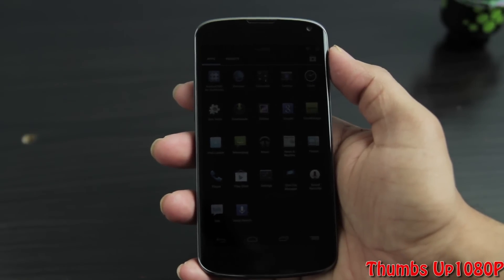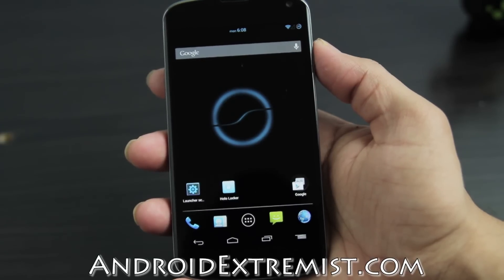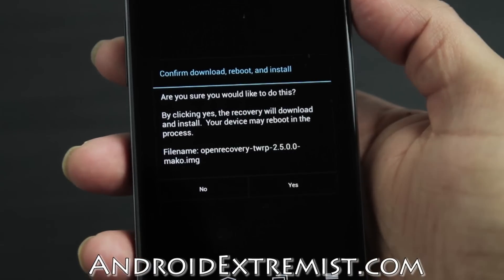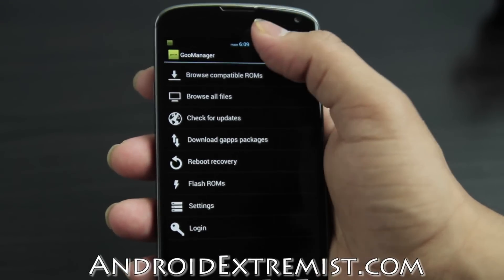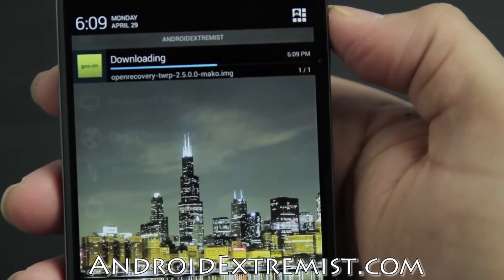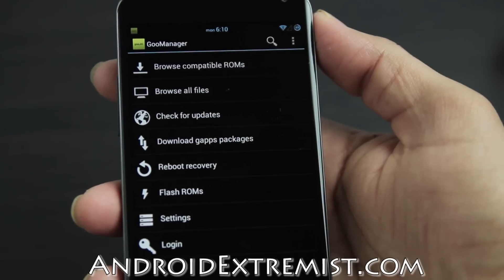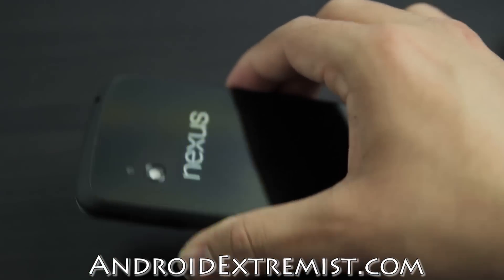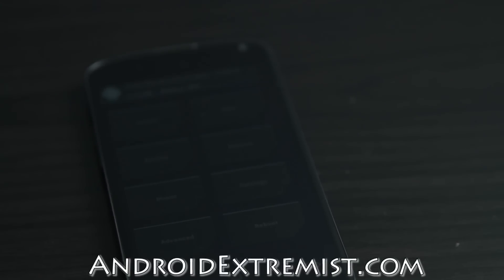How to Install TWRP on Nexus 4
This video will show you how to install TWRP on Nexus 4.

Here is link to APP and step by step guide!